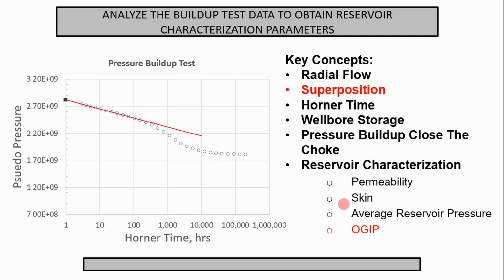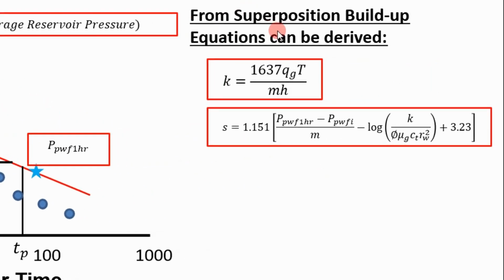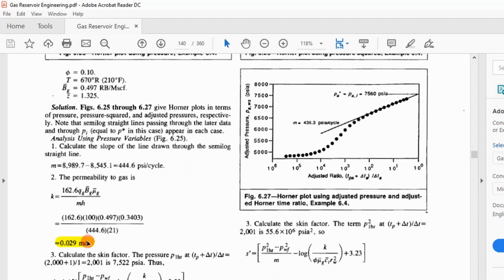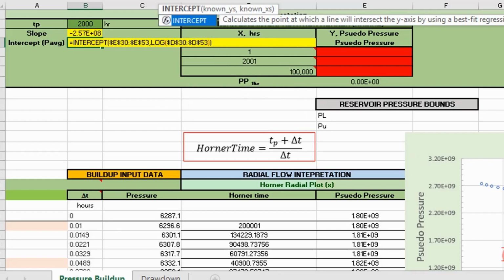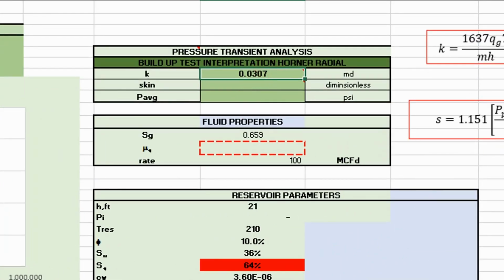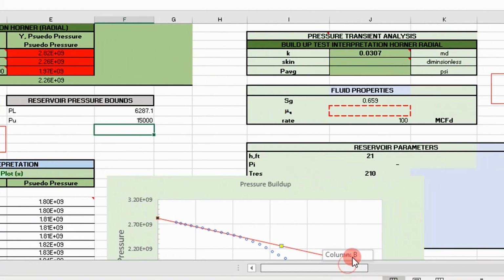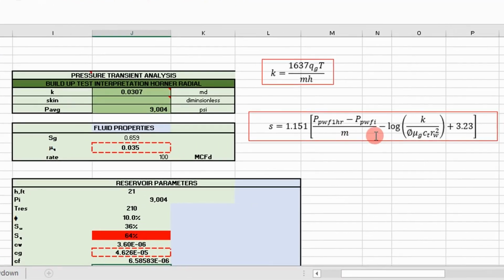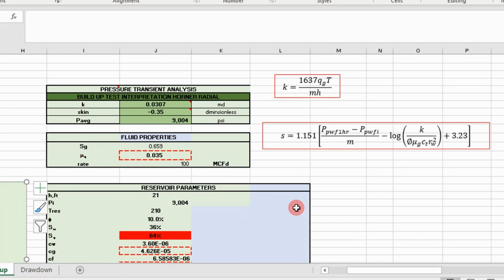Pressure Buildup Test: A Step By Step Approach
In this video I show one how to obtain reservoir characterization parameters from a pressure buildup test using gas data. The demonstration is performed in excel.

0:45 Introduction
2:35 Theory and Equations
6:00 References
6:15 Excel Demonstration